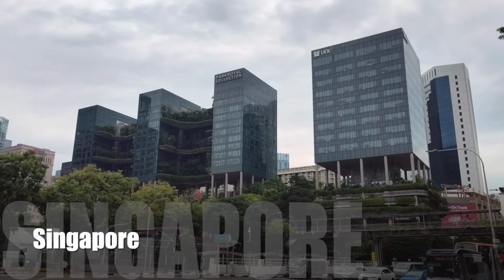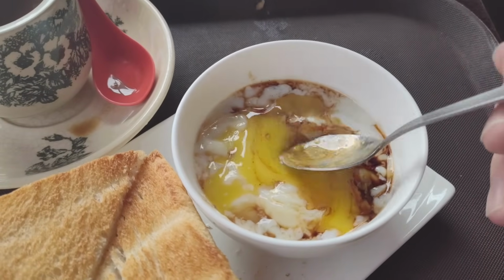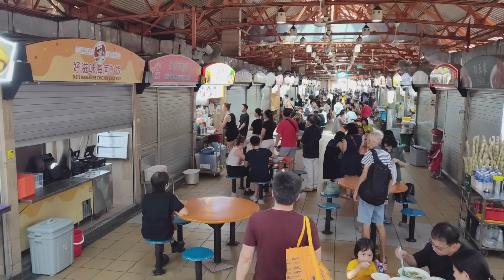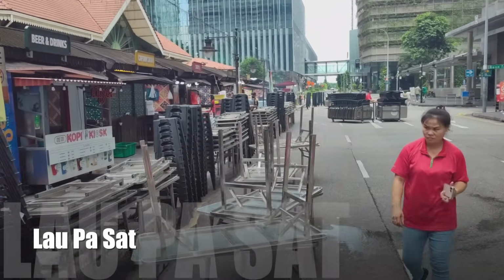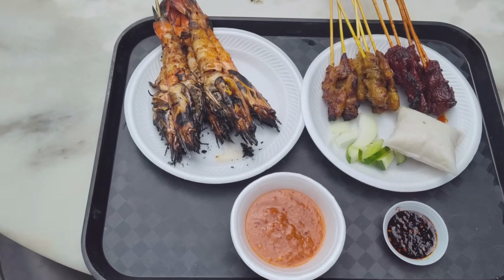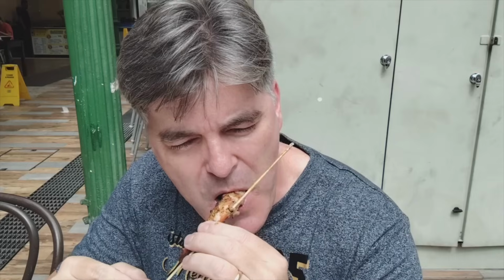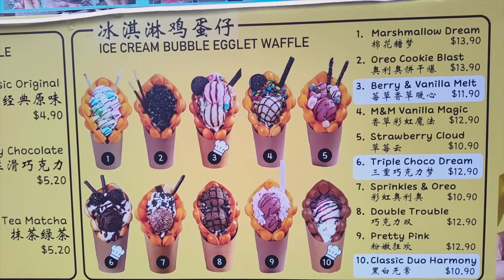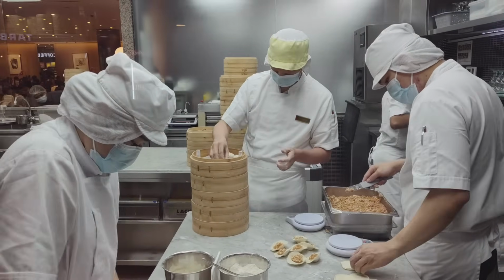First Time Visiting Singapore Hawker Centers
There are so many restaurants to visit in Singapore but they are most well known for their Hawker Centers. These food halls have a storied history and are so much fun to visit because of the diversity of foods they sell.

By hitting that button, you’ll get all the latest updates on our exciting content! 🚀 Whether it’s fun challenges, epic adventures, or behind-the-scenes exclusives, we’ve got something for everyone! 🌟

Join us on this journey and let’s make some unforgettable memories together! 🌈💪

👉 LIKE if you enjoy the videos!